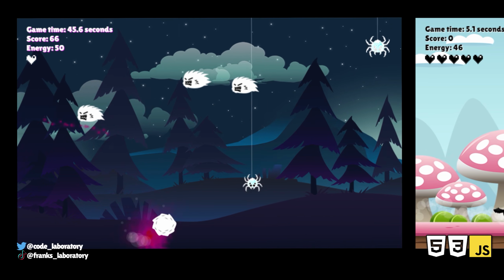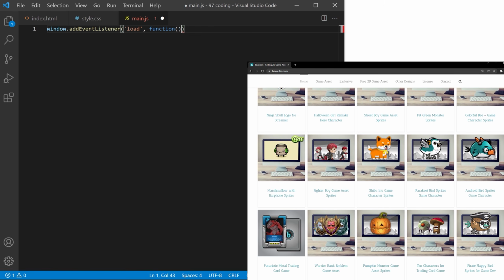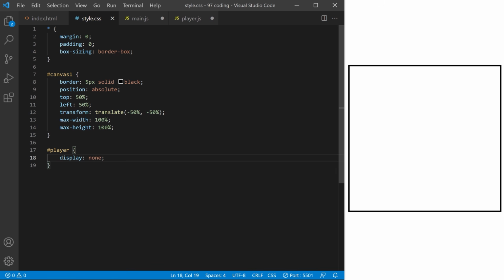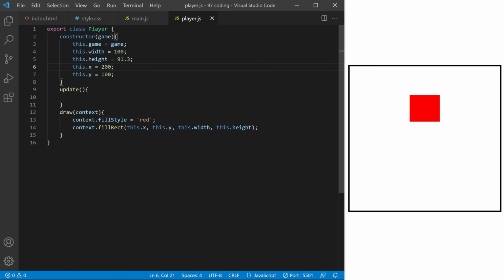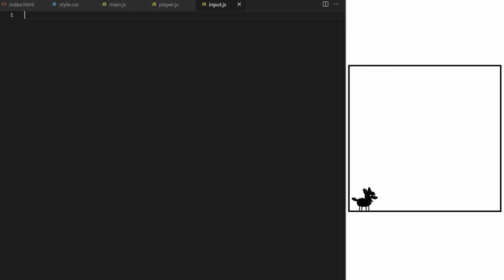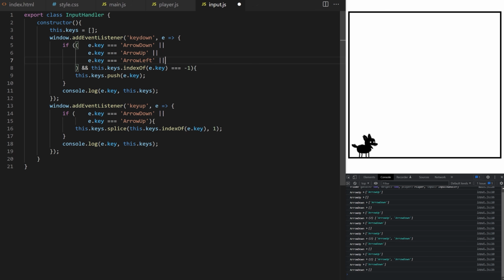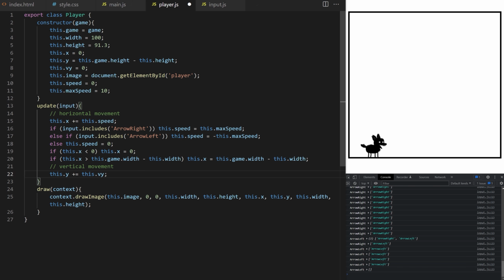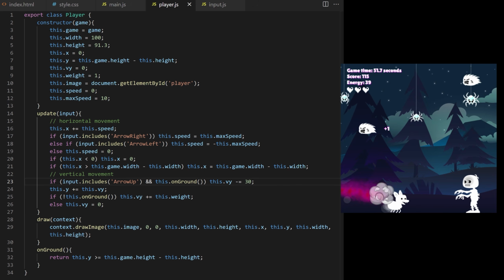JavaScript Game Tutorial with HTML Canvas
Make your own 2D adventures with HTML, CSS & plain vanilla JavaScript, no frameworks and no libraries! Anything can be built with code and every time you code along with a project like this, you get one step closer to mastering front-end web development and when you get there the only limit is your imagination. Let me show you how I approach building this fast paced side scroller game and let's help our super dog character to find it's way out of the dark forest. I will build everything from scratch and explain every line of code as we go along. Have fun ! :D

Part 1 Animating player (this video)

❤ Related Links ❤
check out their website for more game art assets!

⭐️Tutorial Contents ⭐️
00:00 Course overview & final project previews
00:53 How to set up a local server
02:10 HTML & CSS setup
03:54 How to set up HTML5    canvas with JavaScript
05:28 Game and Player class
08:49 How to export and import native JavaScript modules
11:09 Animation loop
12:47 Sprite sheets and drawImage canvas method
14:39 Animating movement on HTML canvas
15:38 Capture multiple key presses
20:28 Make player react to inputs
23:05 Simple way to handle jumping in a 2D game